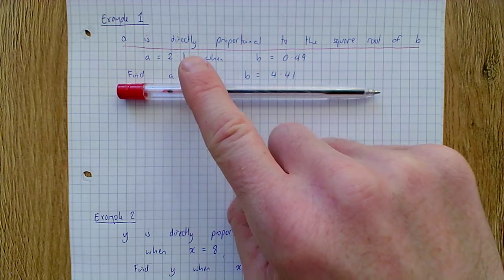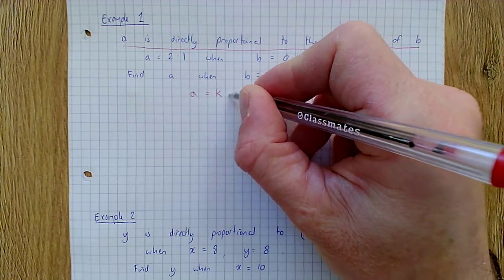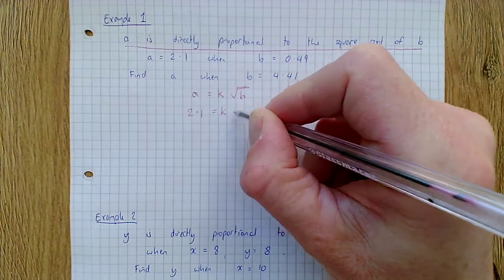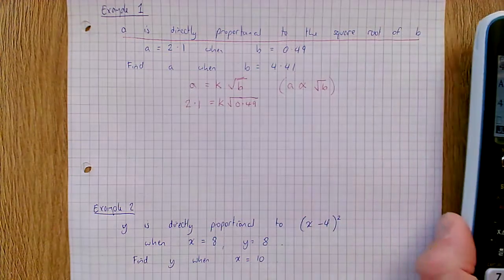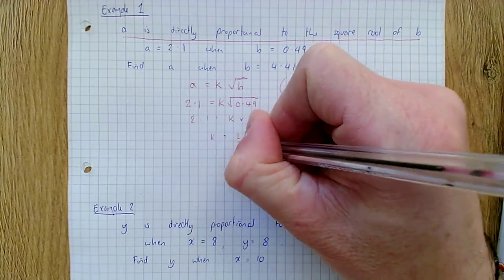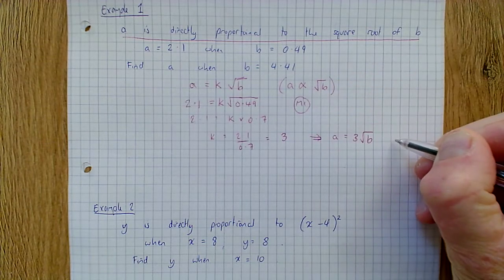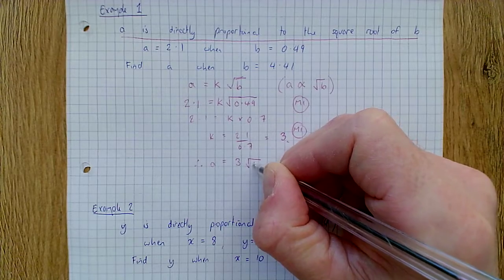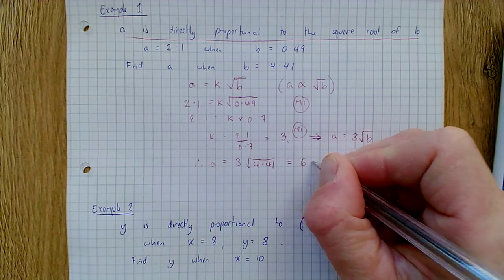Direct proportion exam qs1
(ignore Example 3 in this video as there's a silly mistake in the variables. It's rewritten in the next video)